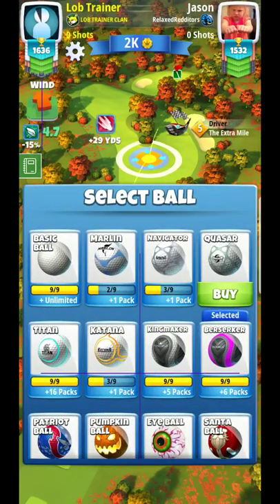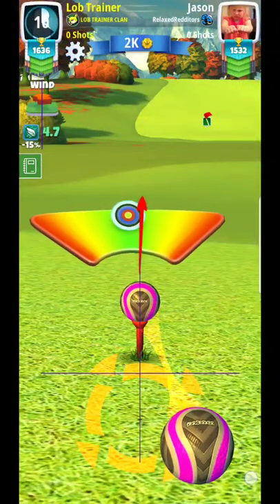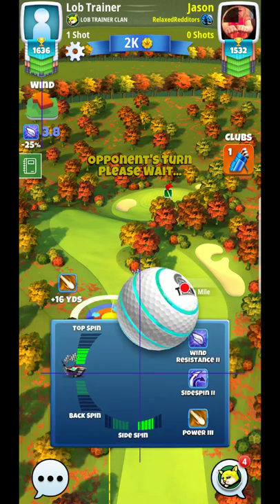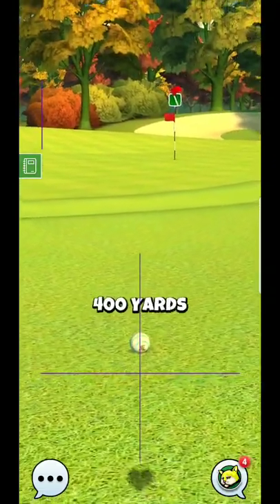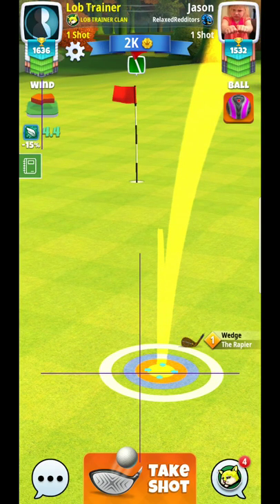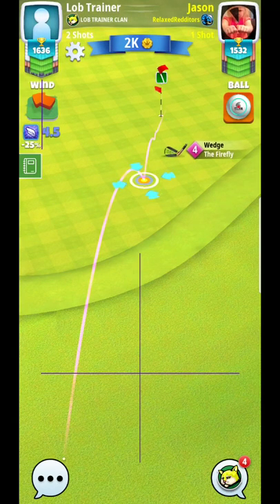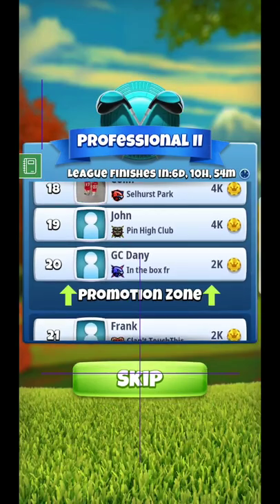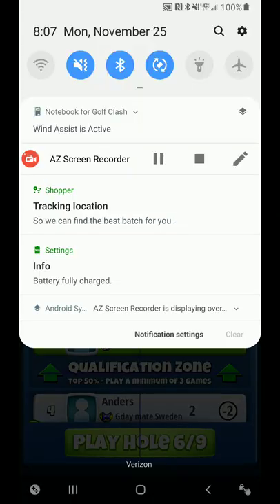Golf Clash Fall Major 2019 Hole 5 ROOKIE Division